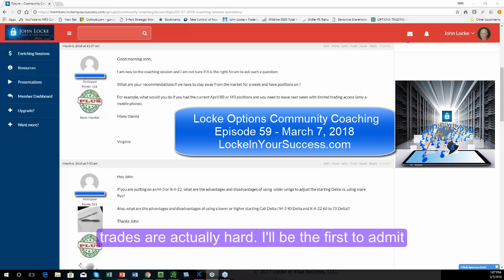Trading Hack...Use Your Phone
Here is one of the many trading hacks discussed during our Community Coaching sessions. Thanks so much Options Strategy Specialist, Dave Thomas and Successful Options Trader, David Heinzen for sharing!